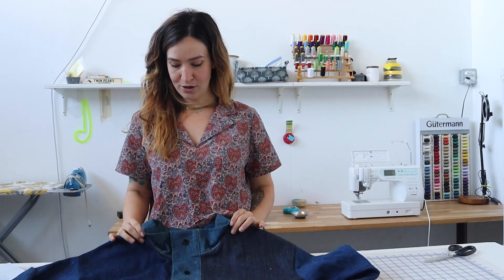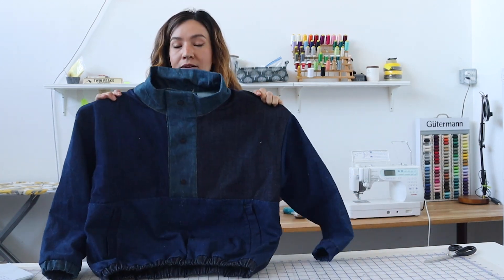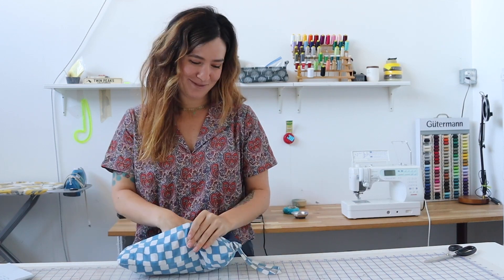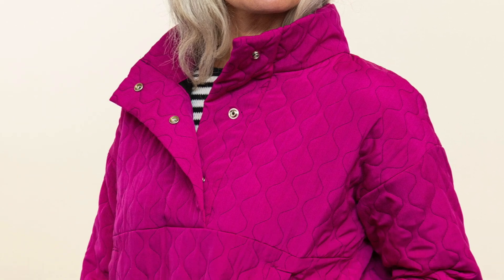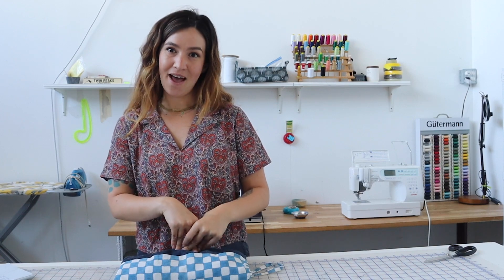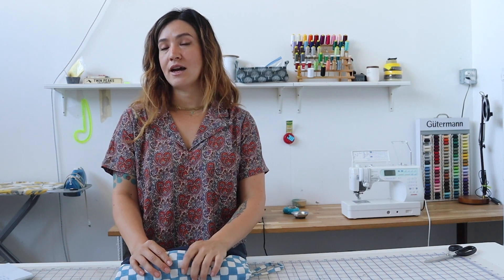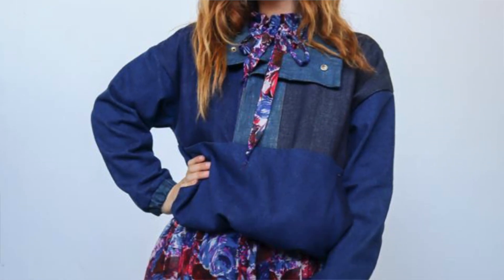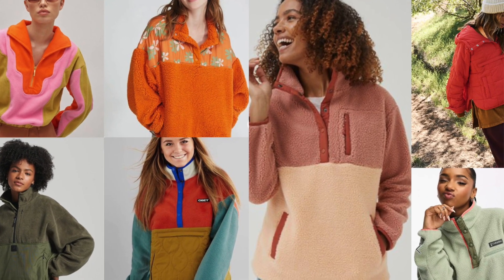Introducing The Pogonip Pullover Sewing Pattern By Friday Pattern Company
Hey friends, please welcome our new sewing pattern, the Pogonip Pullover! Chelsea talks through the new pattern design, the sewing details, model samples, and more!